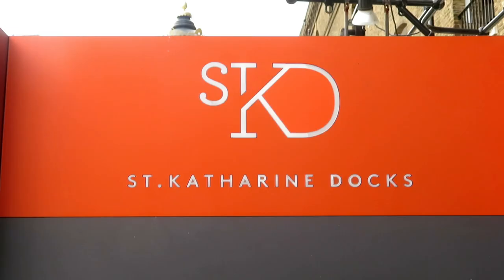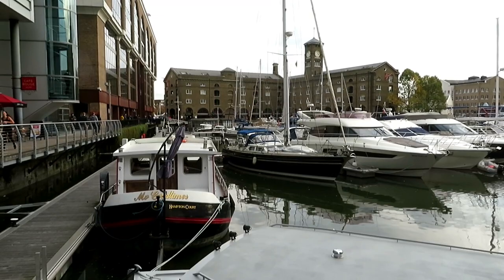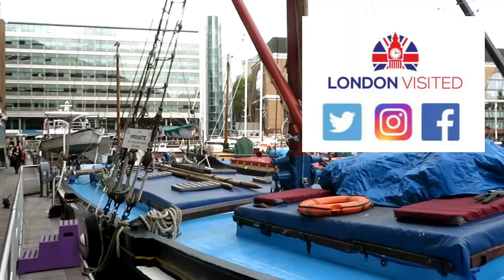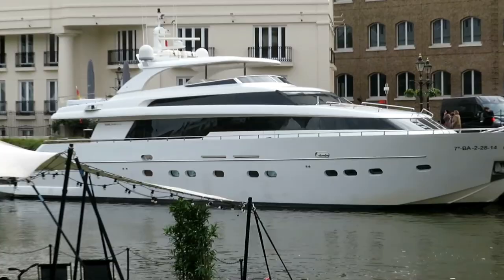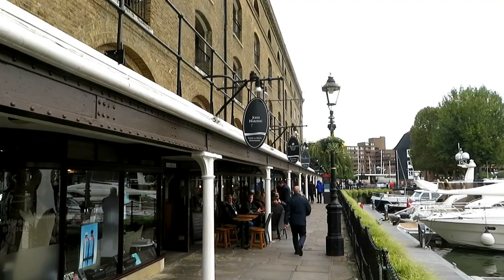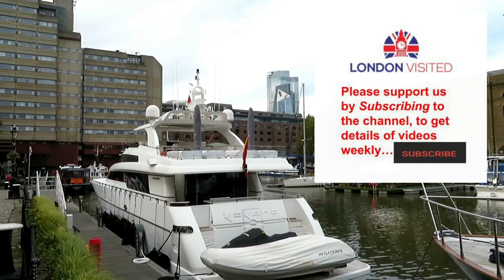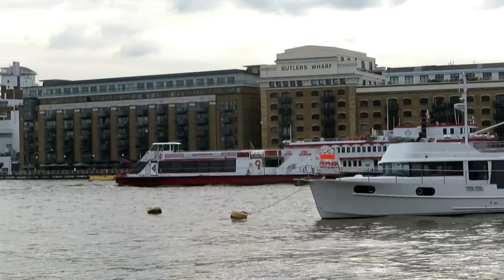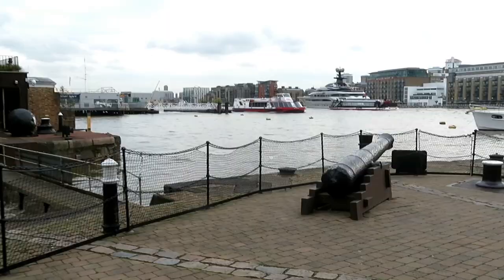St Katharine's Dock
Here we visit a little gem in London, St Katharine's Dock. A place that is so close to the Tower of London and Tower Bridge, but where you can relax and see the yachts moored up in Central London.

We share a couple of tips with you place some of the sights, history and facts about this great part of London!

Also, don’t forget we now publish a weekly podcast that goes deeper into some of the places that we have featured on this YouTube channel.

Products and gear used to make this video & podcast:

Phone – Samsung Galaxy S9+

Tripod – Joby GripTight ONE GP Tripod Stand with Phone Holder

Camera – Nikon D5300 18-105 mm VR Kit in Black

Lapel Microphone - 3M Cable Lavalier Lapel Microphone,Nicama LVM7¬